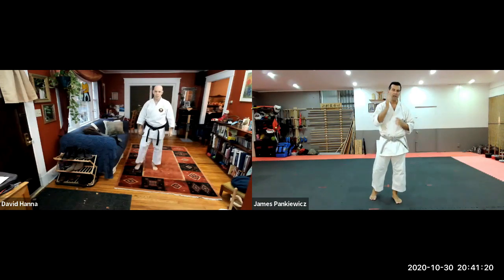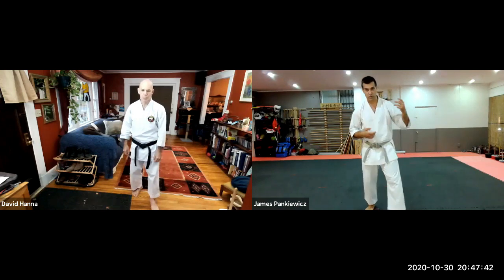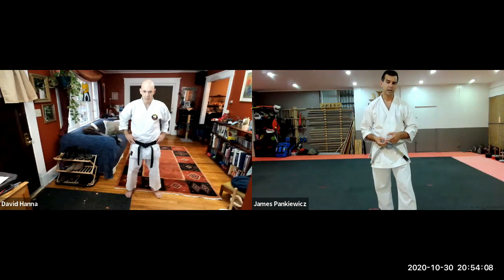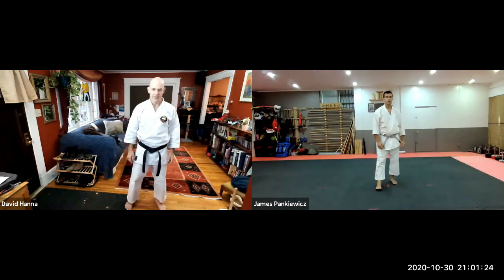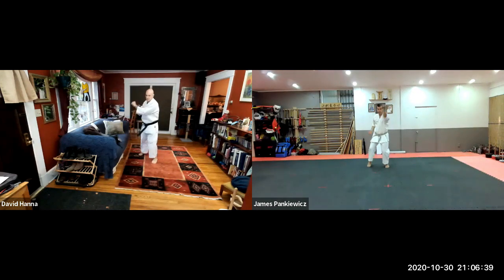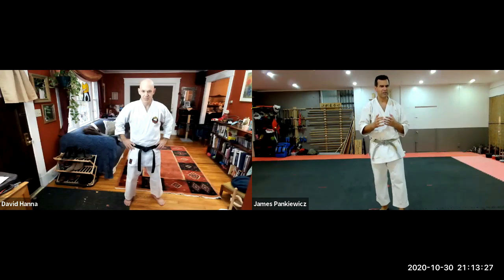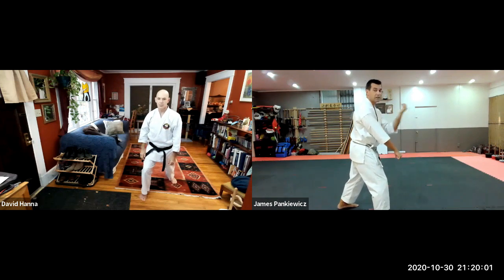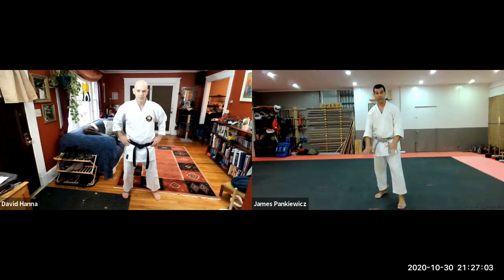Exploring MBR basics+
An impromptu session with James Pankiewicz and David Troup exploring some of the basic movements within Matsubayashiryu karate practice including some exercises done specifically by James Pankiewicz at Asato dojo, his dojo in Okinawa.